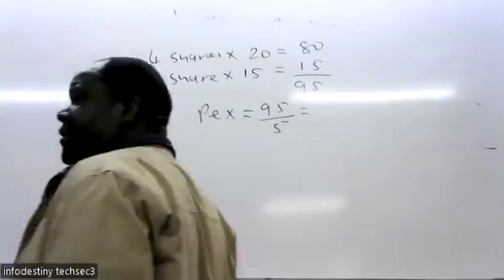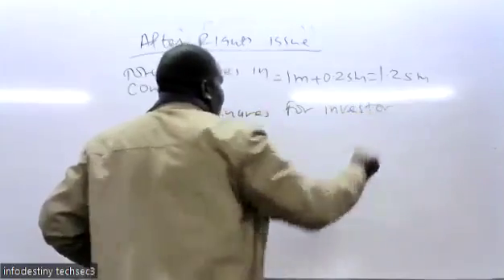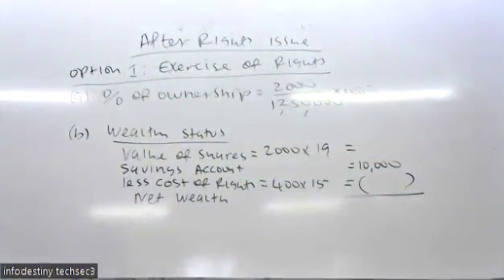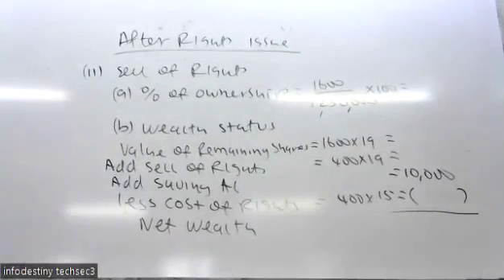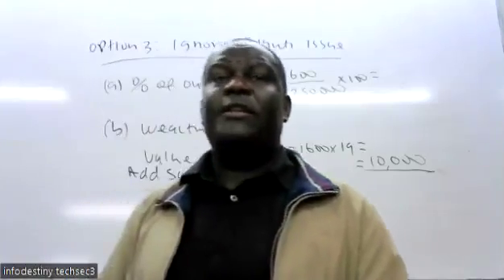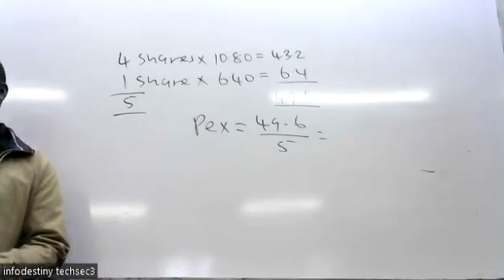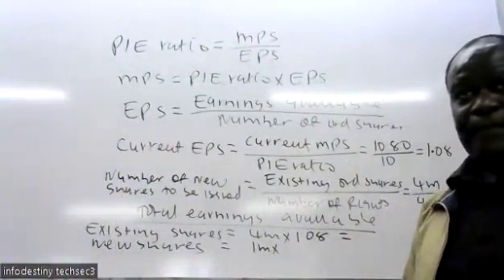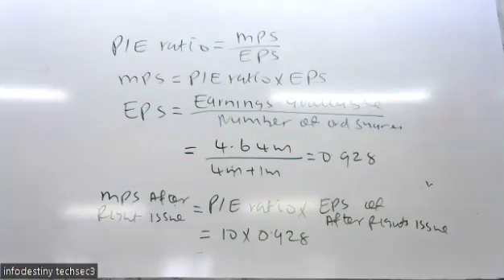ADVANCED FINANCIAL MANAGEMENT Lesson Done On 29 2022 1